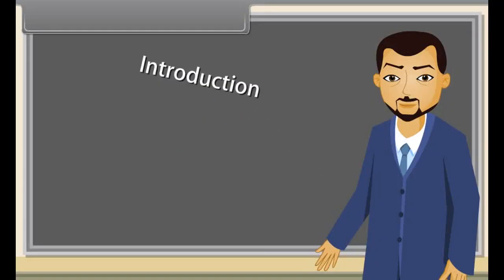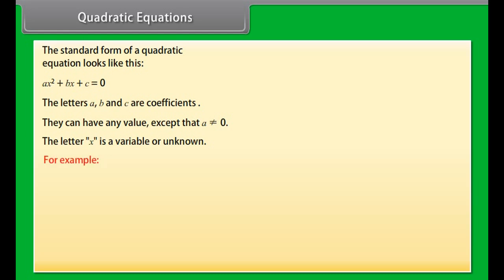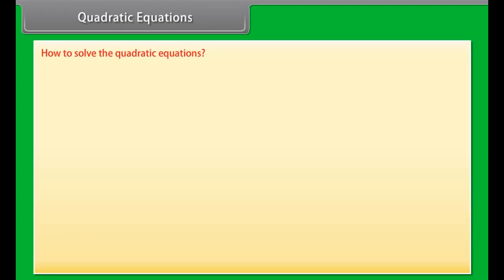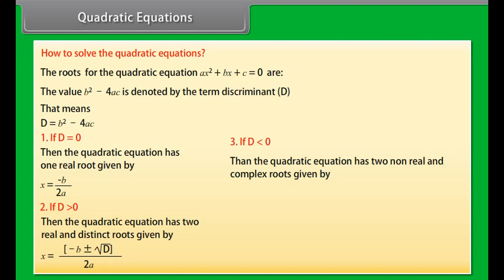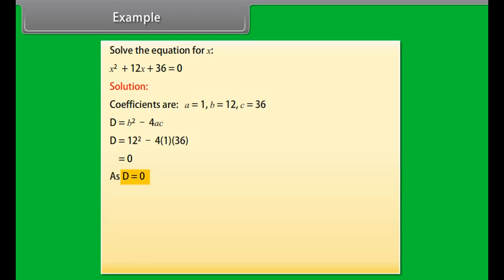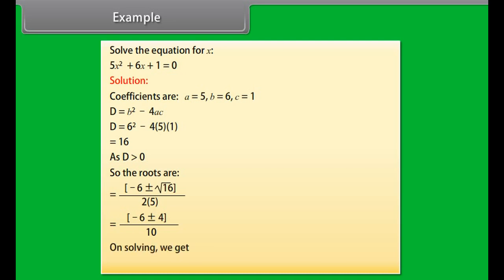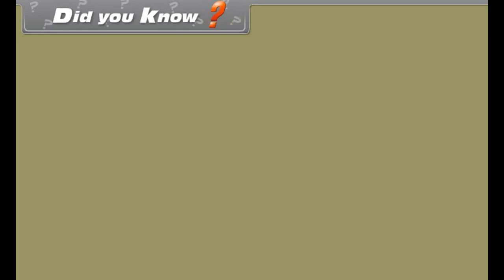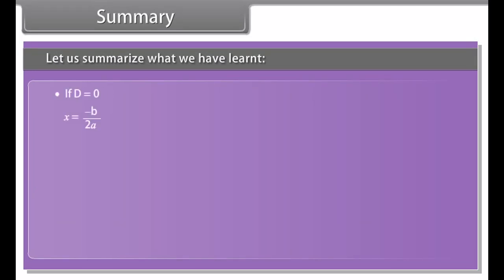Class 11th EM MATHS Quadratic Equations